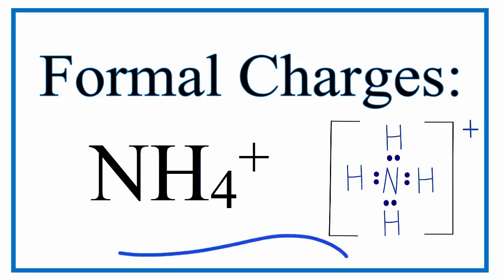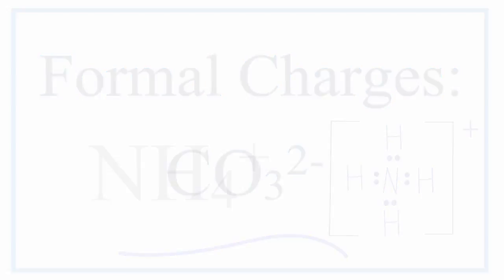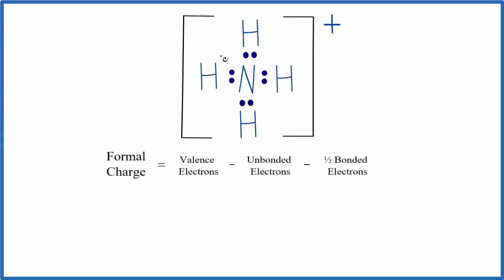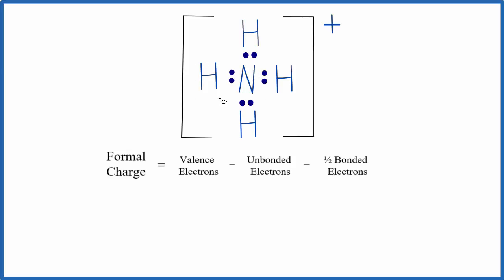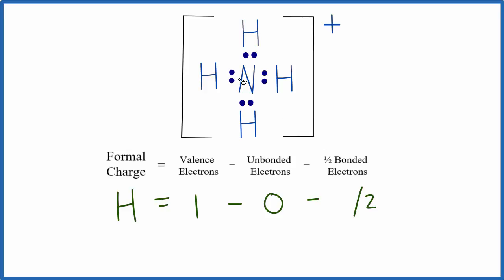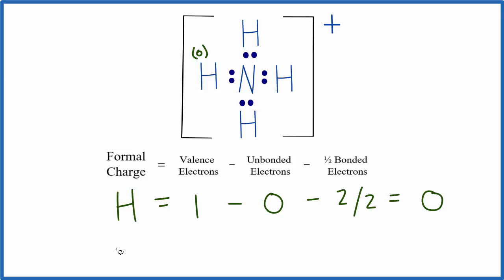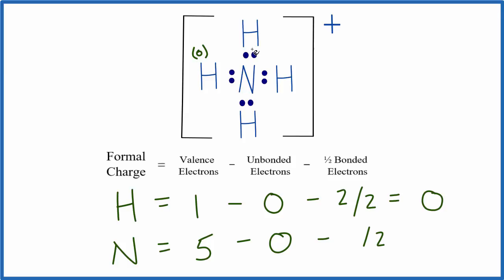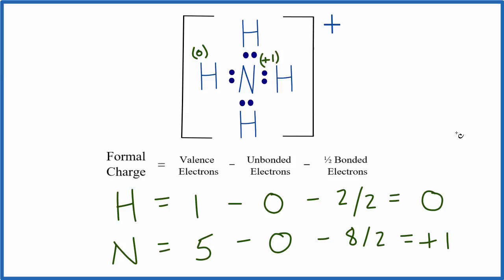How to Calculate the Formal Charges for NH4+ (Ammonium Ion)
In order to calculate the formal charges for NH4+ we'll use the equation: